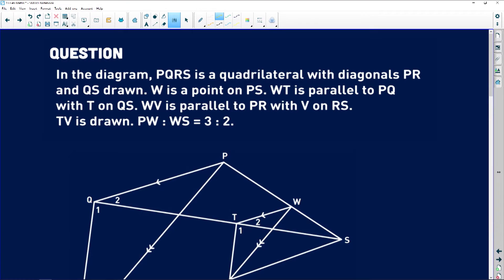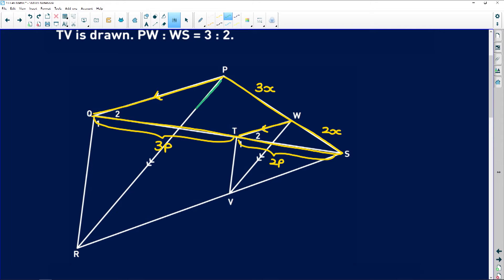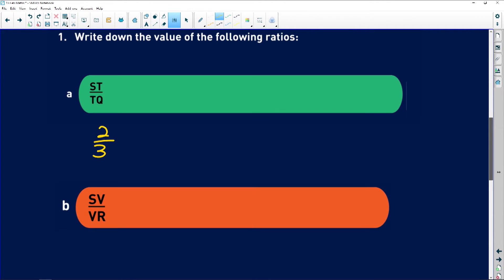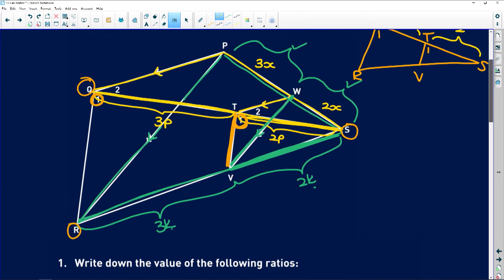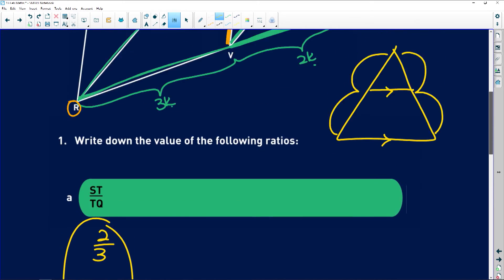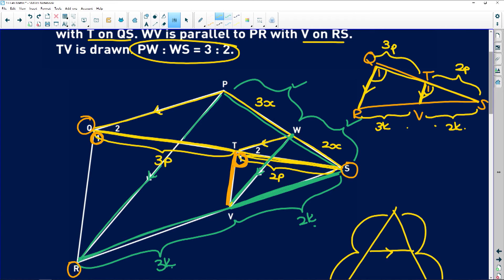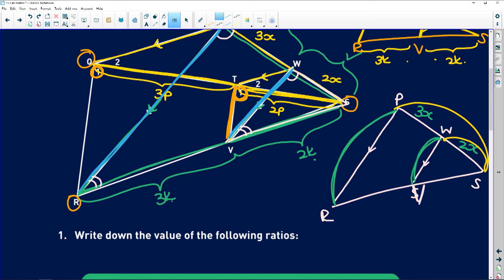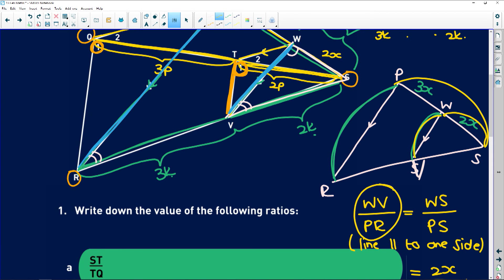Euclidean Geometry: Grade 12 Live Question 2 of 4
Maths: Euclidean Geometry: Grade 12